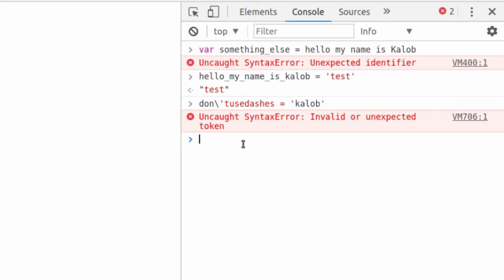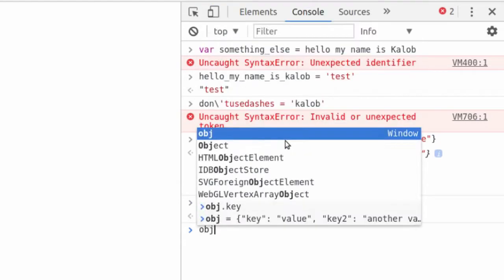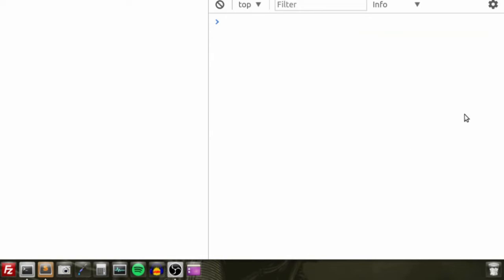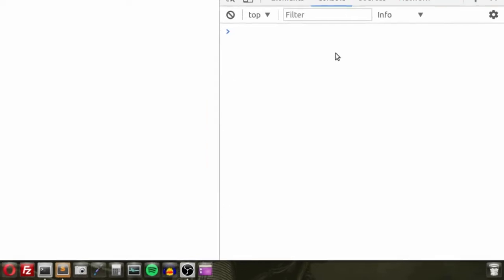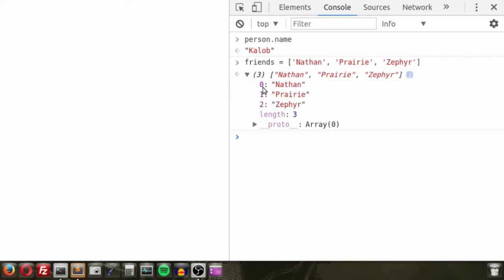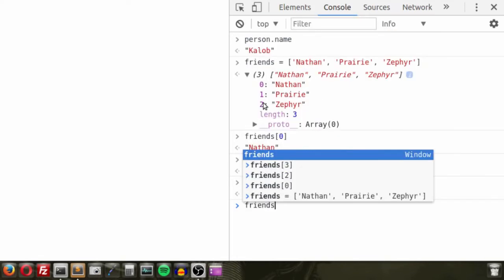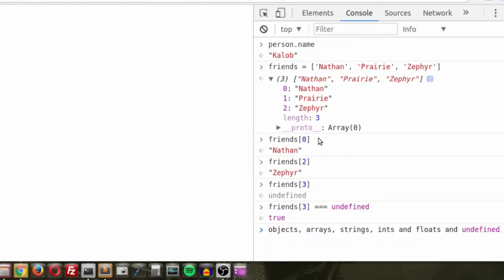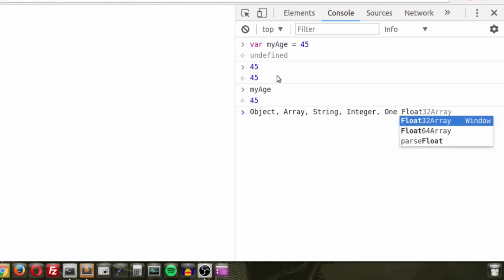Variables And Data Types Part 2 | Part 05